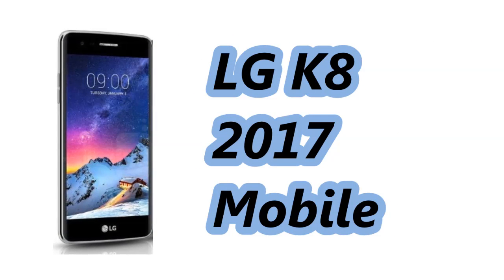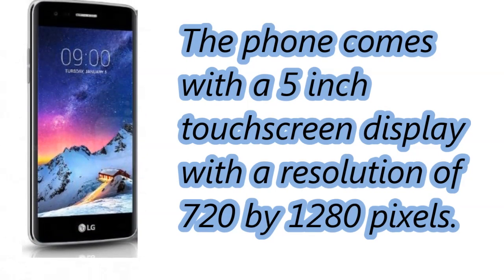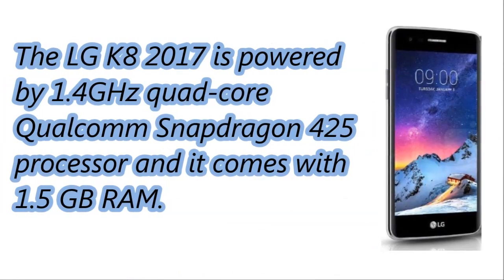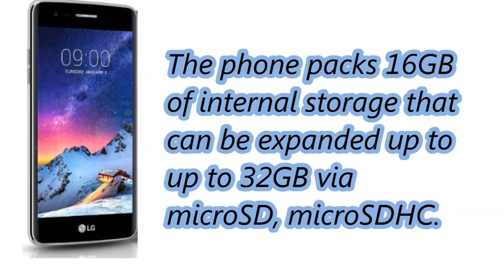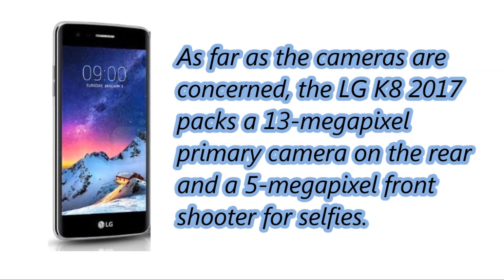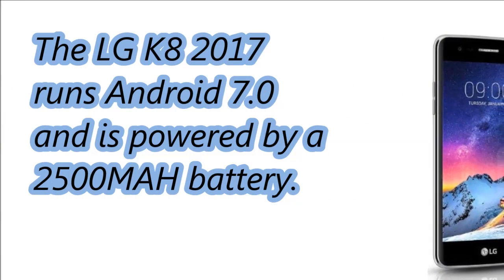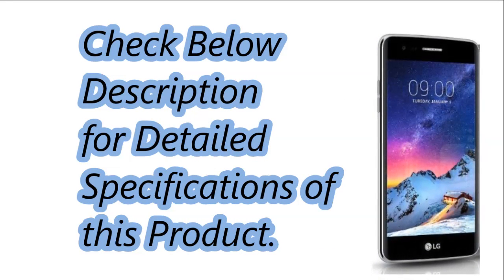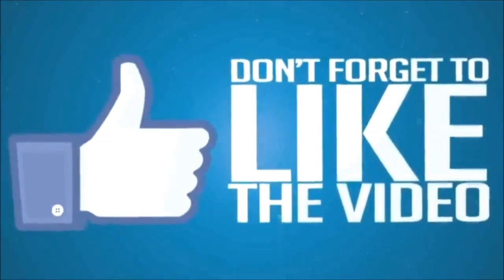LG K8 2017 Mobile Specification [Release In Dec 2016]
LG K8 2017 Detailed Specifications
DESIGN
Device type:
Smart phone
OS:
Android (7.0)
Dimensions:
5.70 x 2.84 x 0.32 inches (144.8 x 72.1 x 8.09 mm)
Weight:
5.01 oz (142 g)
the average is 5.2 oz (150 g)
Colors:
Gold, Gray, Silver, Blue
DISPLAY
Physical size:
5.0 inches
Resolution:
720 x 1280 pixels
Pixel density:
294 ppi
Screen-to-body ratio:
65.99 %
Features:
Light sensor, Proximity sensor
CAMERA
Camera:
13 megapixels
Flash:
LED
Hardware Features:
Autofocus
Software Features:
Digital zoom, Geo tagging
Camcorder:
Yes
Features:
Video calling, Video sharing
Front-facing camera:
5 megapixels
HARDWARE
System chip:
Qualcomm Snapdragon 425 8917
Processor:
Quad-core, 1400 MHz, ARM Cortex-A53, 64-bit
Graphics processor:
Adreno 308
System memory:
1.5 GB RAM
Built-in storage:
16 GB
Storage expansion:
microSD, microSDHC up to 32 GB
BATTERY
Capacity:
2500 mAh
Type:
User replaceable
MULTIMEDIA
Mirroring:
Miracast
Music player:
Filter by:
Features:
Album art cover, Background playback
Speakers:
Earpiece, Loudspeaker
CELLULAR
Data:
LTE, HSPA, UMTS
PHONE FEATURES
Sensors:
Accelerometer
Notifications:
Haptic feedback
Other features:
Voice dialing, Voice commands, Voice recording
specifications continue after the ad
CONNECTIVITY
Bluetooth:
4.2
Wi-Fi:
802.11 b, g, n
USB:
USB 2.0
Connector:
microUSB
Features:
Mass storage device, USB charging
Positioning:
GPS, A-GPS
Navigation:
Turn-by-turn navigation, Voice navigation
Other:
NFC, Tethering, Computer sync, OTA sync